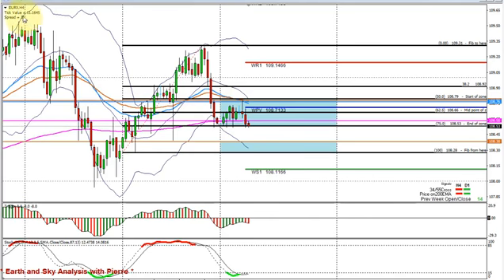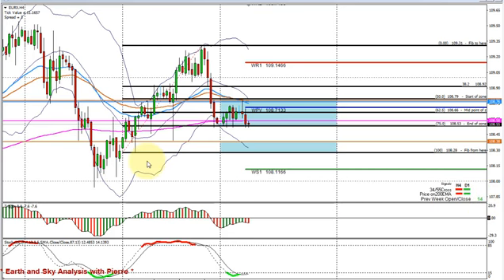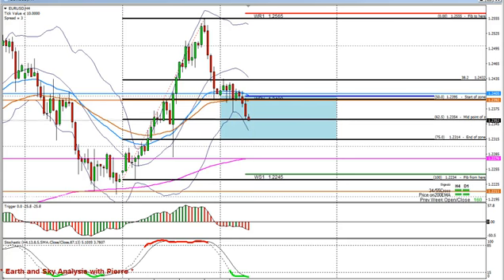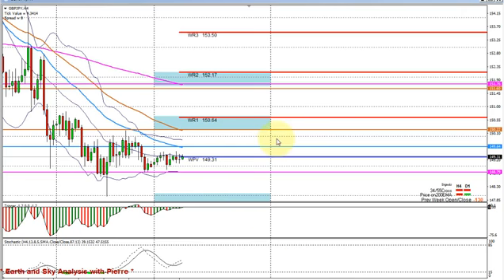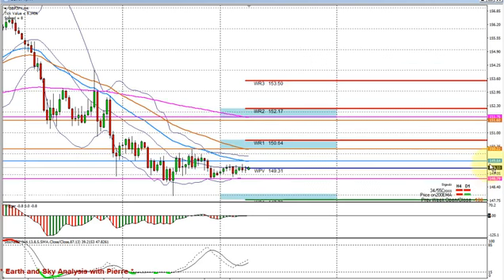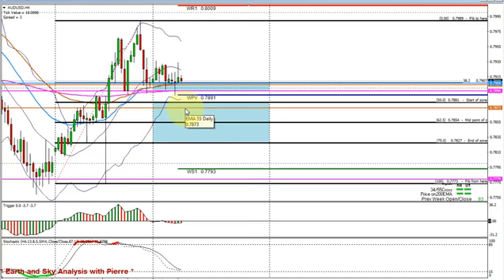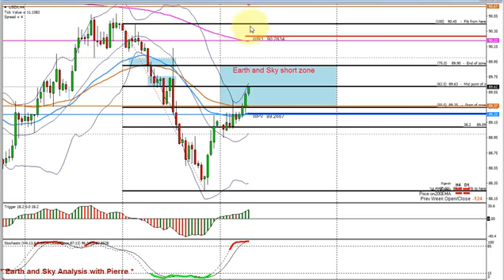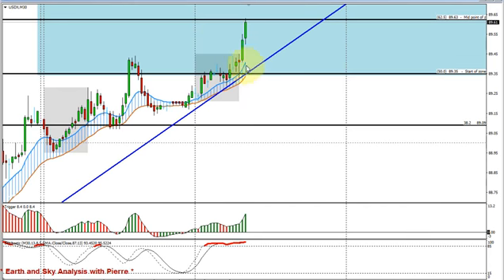Tuesday's Earth & Sky Analysis With Pierre!!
Check out forex mentor Pierre Du Plessis gives his Earth & Sky analysis for the upcoming week!